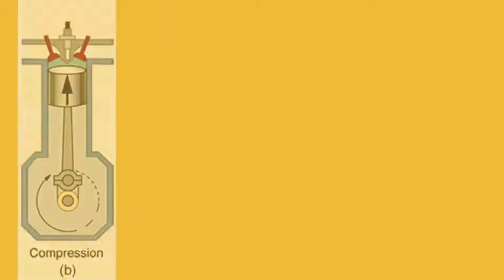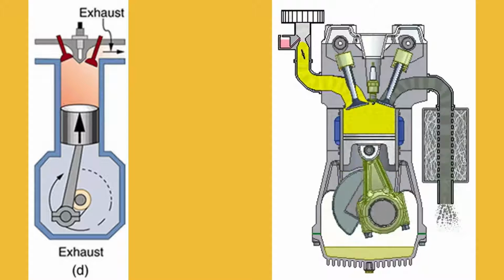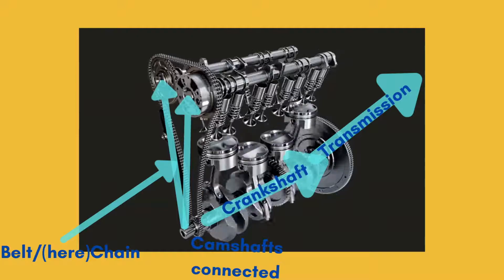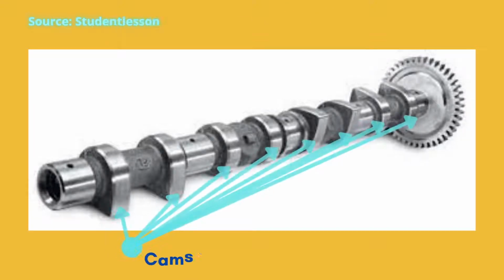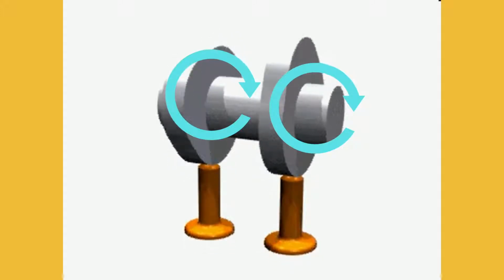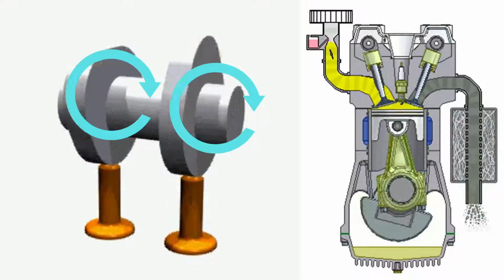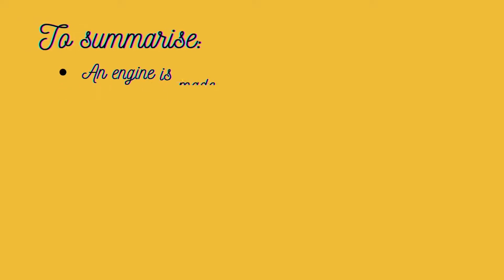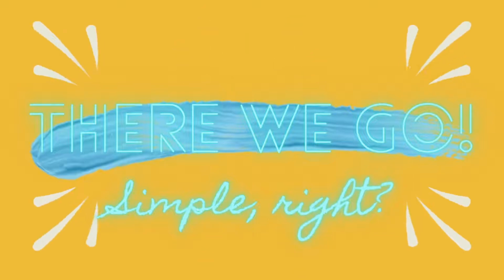Exciting Engines- Part 1: The basics of the car engine | Broken Down and Explained | CARazy Official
I'm back! In this video I explain the engine, an essential part of the car. It's probably what you first think of when you think of automobile mechanics, and here we are!

If you want to refer to the explanation, or rewatch it, go to 0:58 in the video or click on the timestamp.